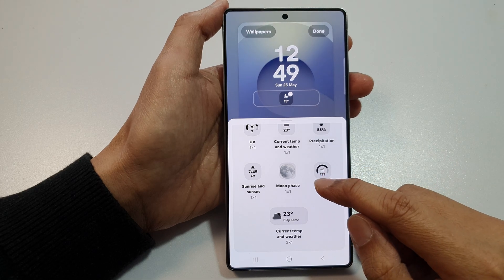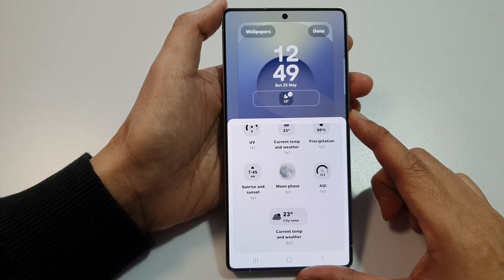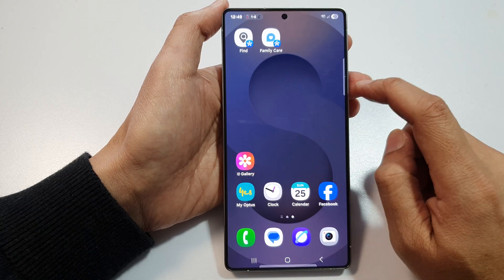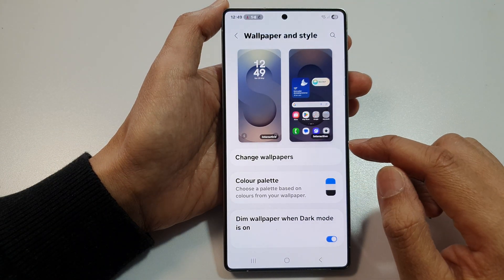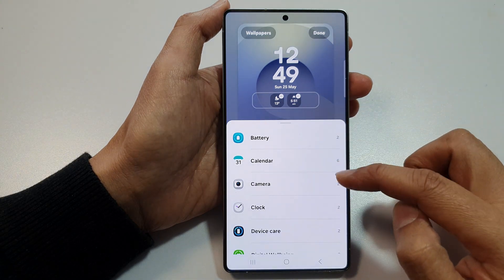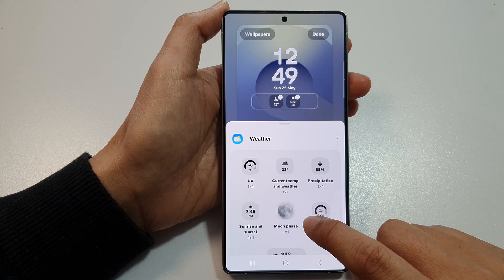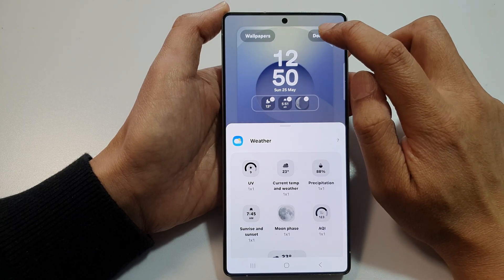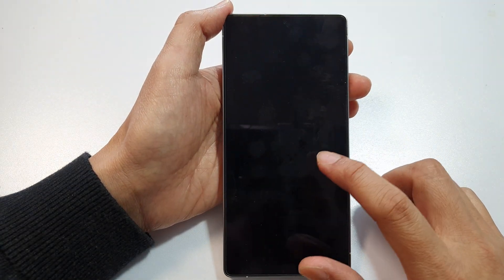🌕 Galaxy S25/S25 Ultra: Add Moon Phase Weather Widget to Lock Screen in Seconds!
Looking to elevate your Samsung Galaxy S25, S25+, or S25 Ultra lock screen with stunning visuals and real-time lunar updates? In this quick guide, you'll learn how to add the Moon Phase Weather Widget directly to your lock screen using Samsung's built-in widget panel. Whether you're into astronomy, weather details, or simply want a more aesthetic look, this feature brings both beauty and function to your daily routine. Perfect for night sky lovers and those who want smarter lock screen customization!

🛠️ Step-by-Step Instructions:

Step 1: Wake your Galaxy S25 and long-press on the lock screen.
Step 2: Tap on Lock screen → then choose “Widgets” from the bottom.
Step 3: Scroll through the available widgets until you find the Moon Phase Weather Widget.
Step 4: Tap the widget to add it to your lock screen layout.
Step 5: Adjust its position if needed, then tap “Done” or “Save” to confirm.

📌 This video also covers topics:
✅ How to show moon phases on Samsung lock screen
✅ Best weather widgets for Galaxy S25 series
✅ Customizing lock screen with dynamic visual info